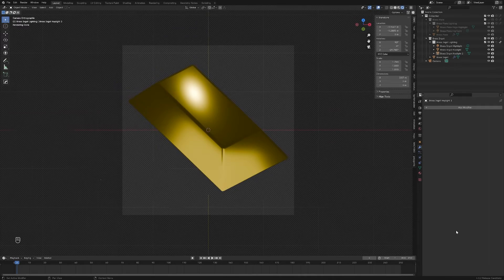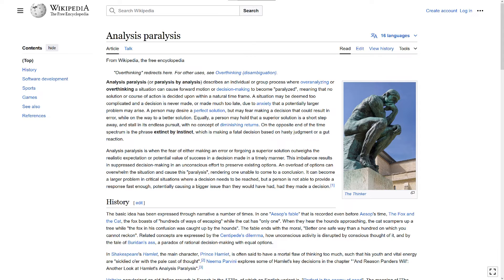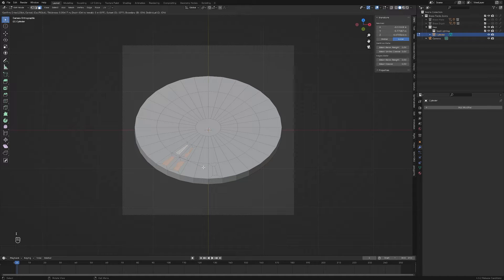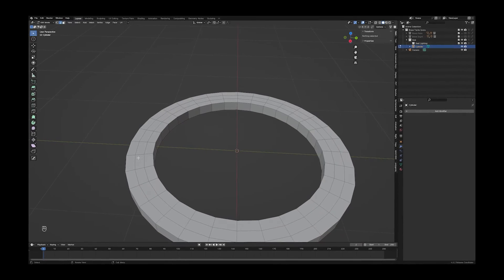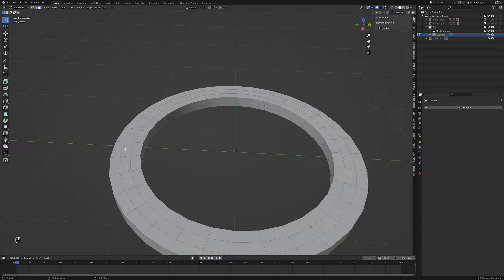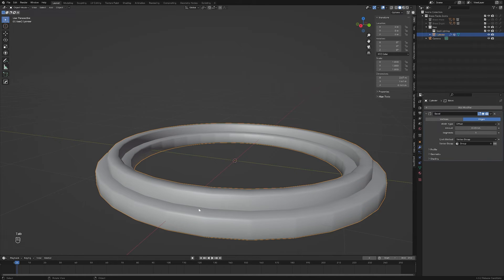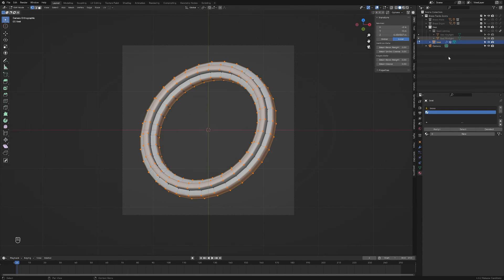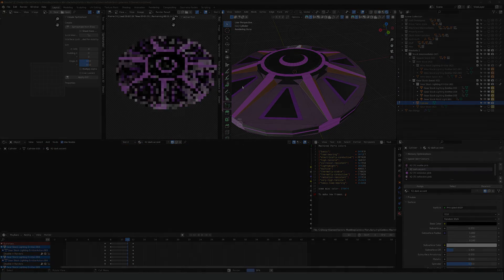Blender Tutorial Episode 3: Edit Mode Tools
If you've been wanting to learn Blender, then wait no longer. Now is the perfect time to learn it for a lot of reasons. In this series, I am going to help you go from an absolute beginner to an early intermediate user who can branch out in virtually any direction.

In this episode, we delve deeper into some of the most common tools used in Edit Mode.

Management Spirit: AudioBlocks
Factorio OST, Main Menu Soundtrack

Timestamps
00:00 Intro
01:52 Modal (Context) Menus
04:35 Inset and Edge Loops
08:29 Modal Keybindings
11:08 Extrude
14:46 Rendering
18:57 Recap